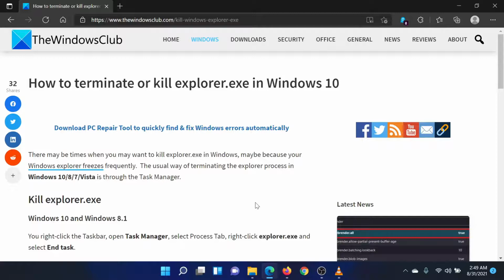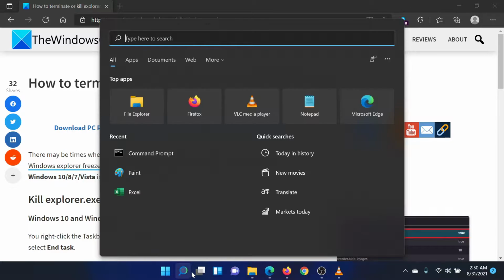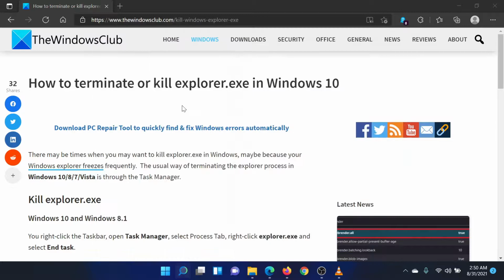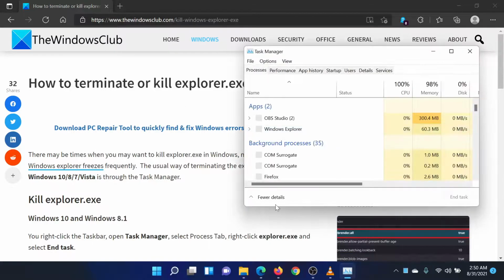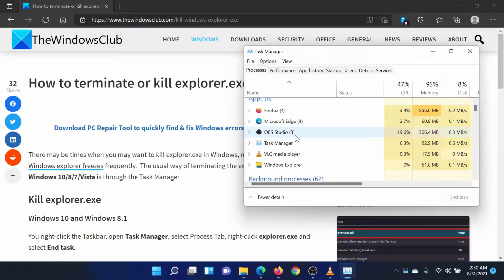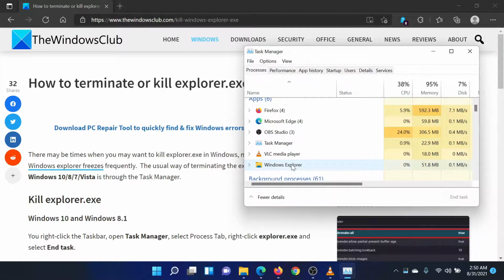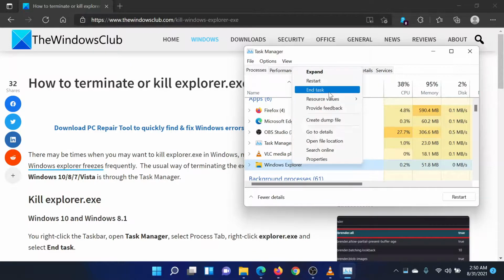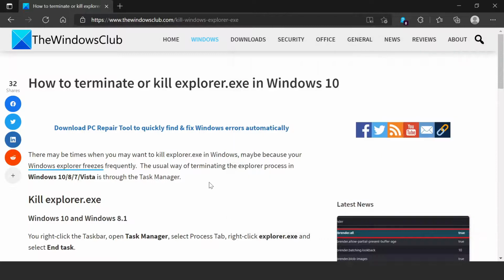How to terminate or kill explorer.exe in Windows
There may be times when you may want to kill explorer.exe in Windows, maybe because your Windows explorer freezes frequently.  The usual way of terminating the explorer process in Windows 10 is through the Task Manager.

Timecodes:
0:00 Intro
0:28 Kill Exporer.exe through Task Manager